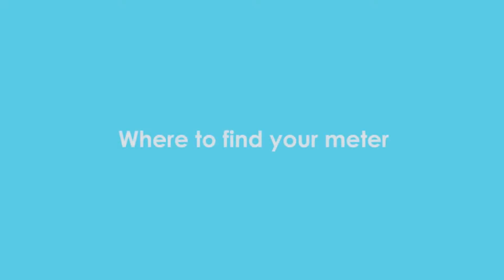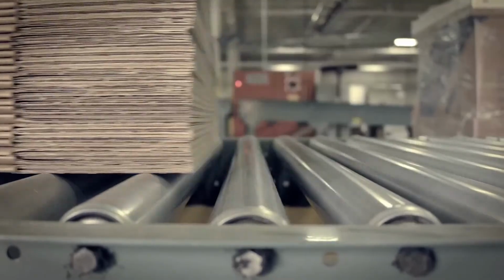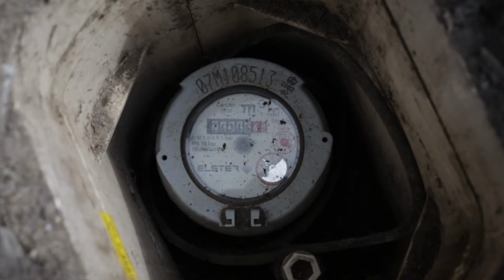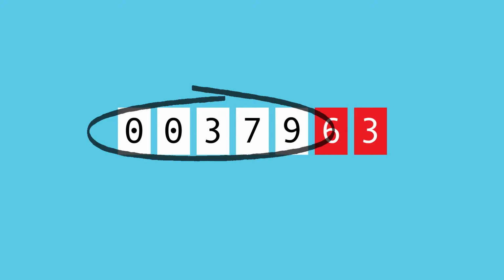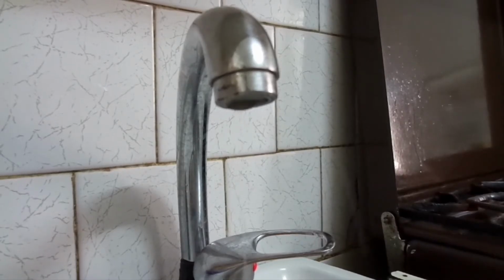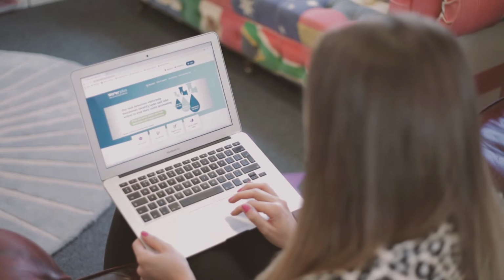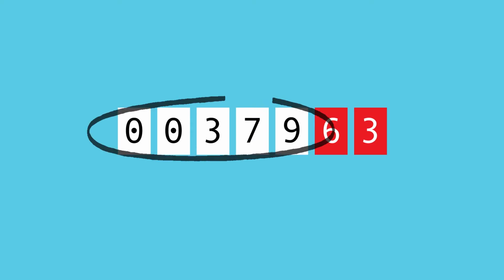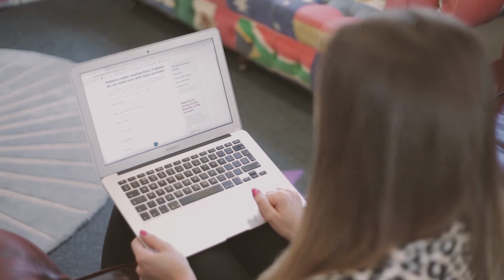How to Find and Read Your Water Meter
Want to know how to find and read your business water meter? With our help it’s easy. We tell you where both small and large commercial premises will find their meter, and what all those numbers mean.

Want to save money on your business water bill?